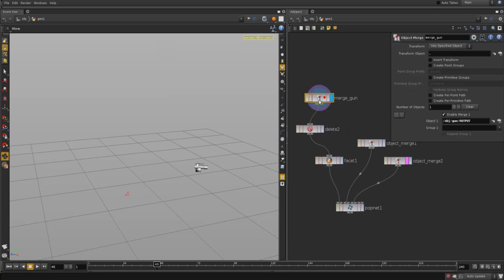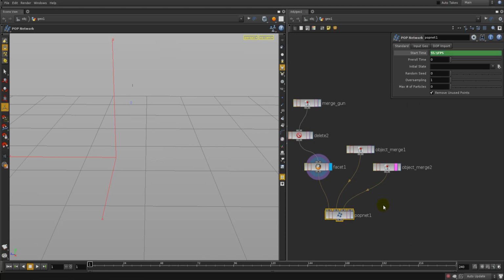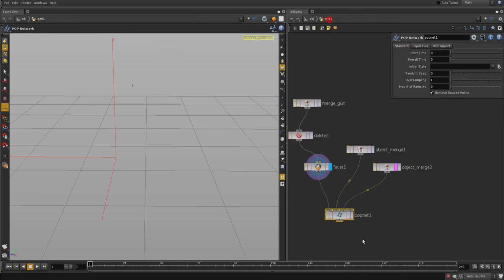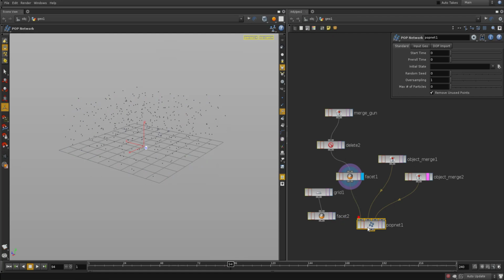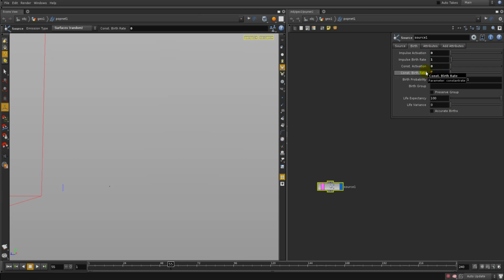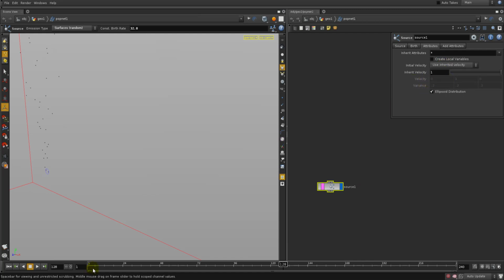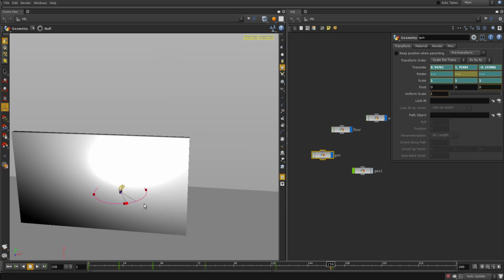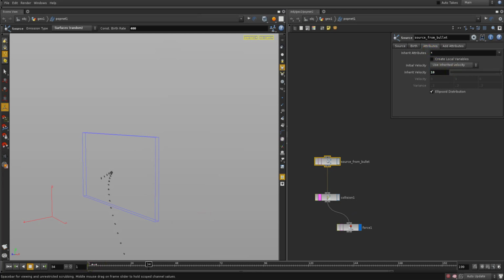Houdini Workshop: Bullet scene - part3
Set up the bullet scene:
- System separation of needs and assets
- procedural deletion
- particle overview and setup
- particle system implementation
- caching
- scatter, volumes, fracturing
- attributes and transfer

Rendering:
Mantra, object setup, materials, and lighting.